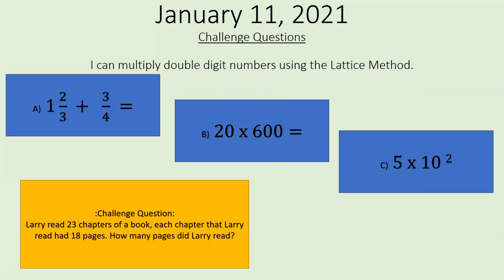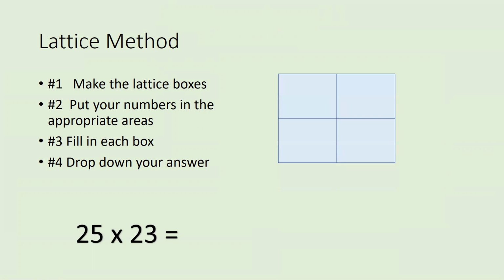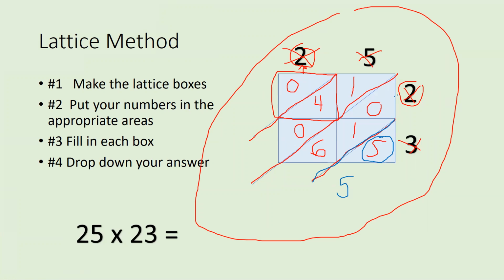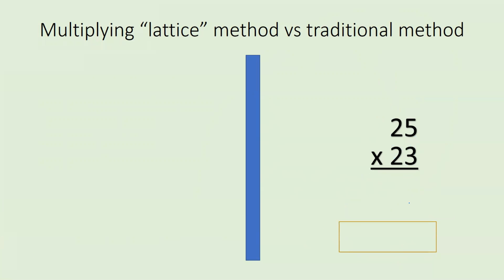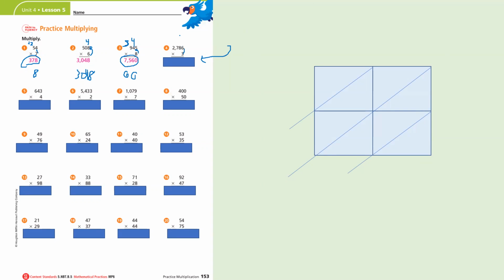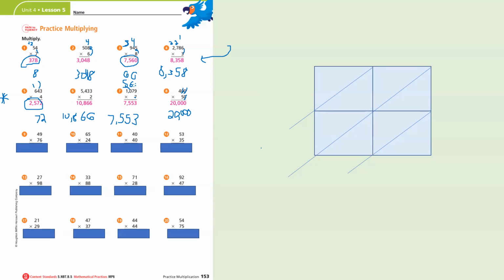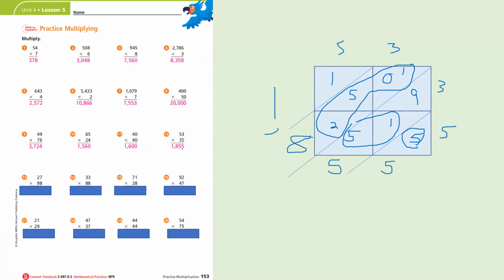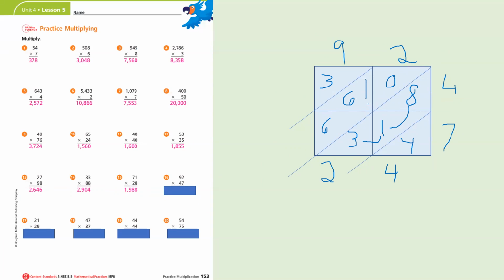Monday Math Unit 4 Lesson 5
Watch the video and try to understand how the Lattice Method works.